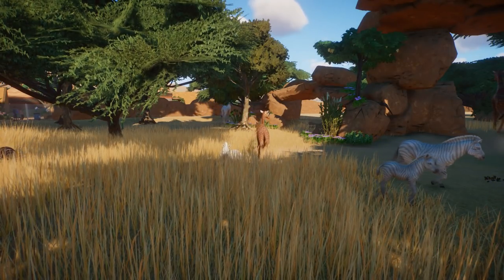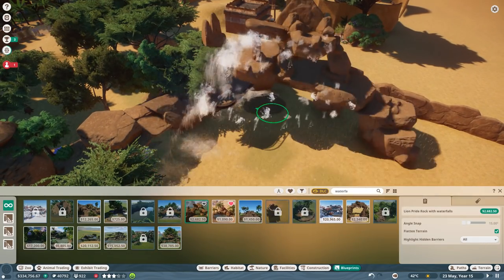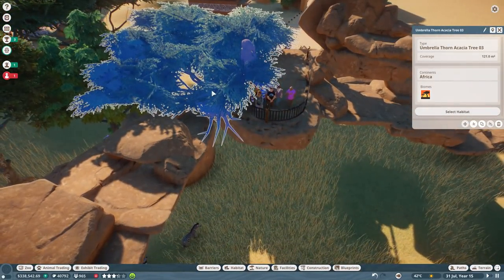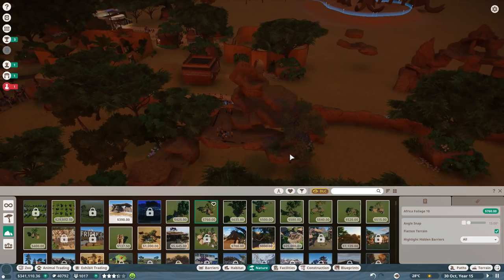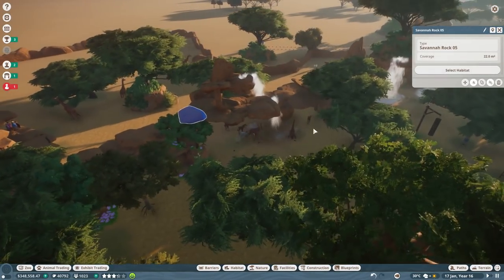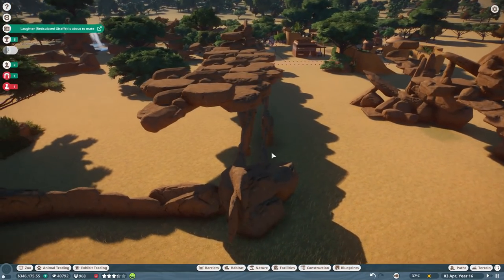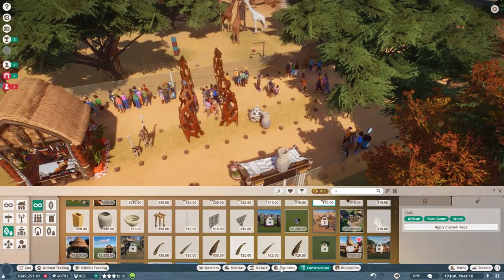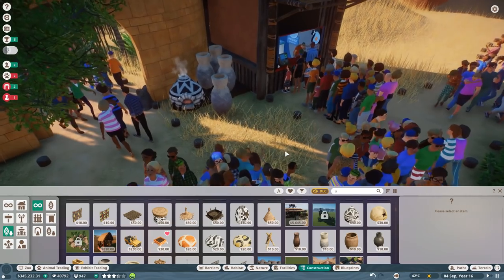Listening to the WHISPERS of Fate?! 🦒 SAHULA SAFARI • #12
🌿💚 Stay curious!! 💚🌿